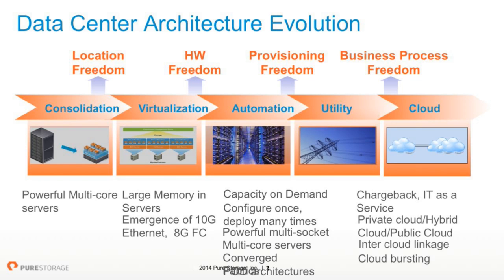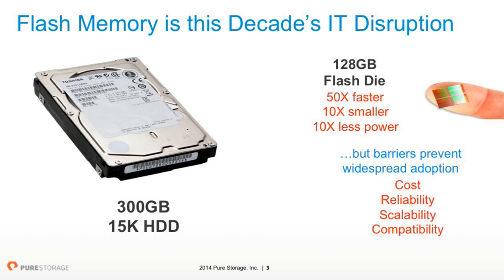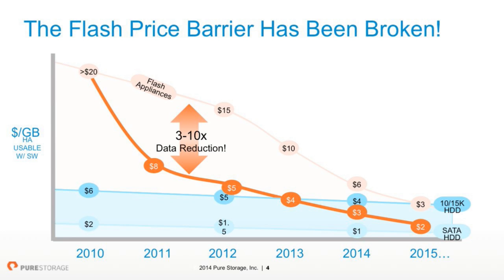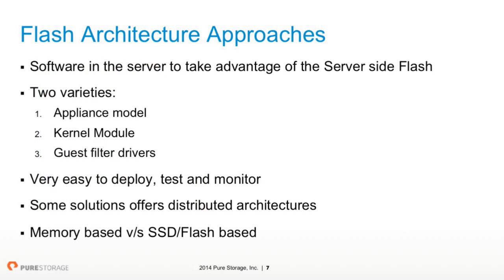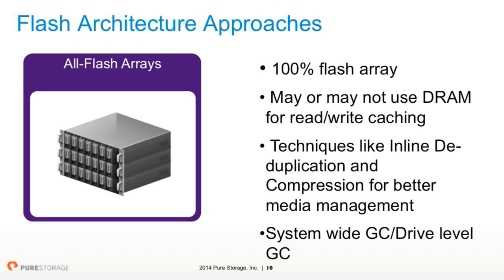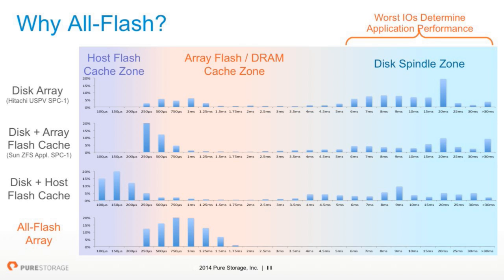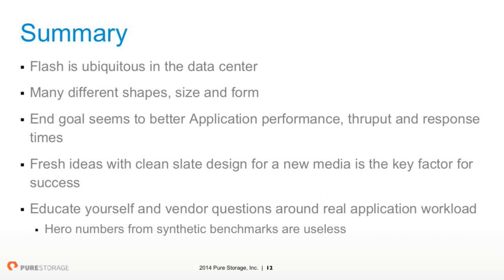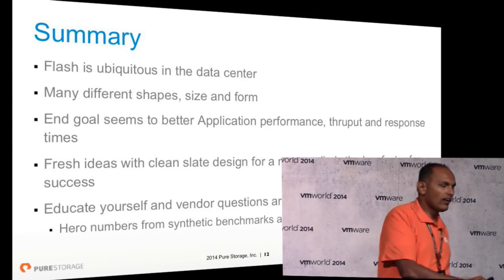vBrownBag VMworld 2014 Ravi Venkat Flash in the data center